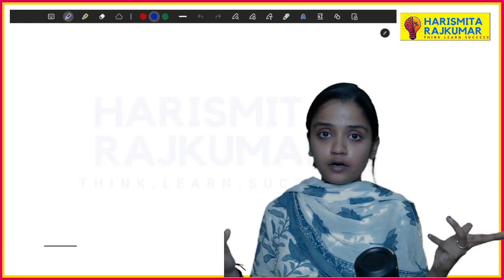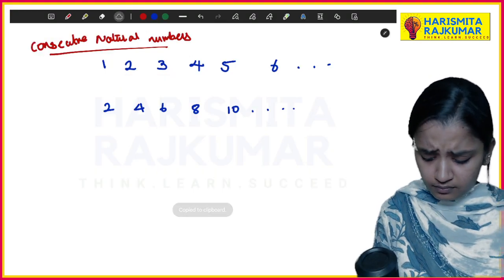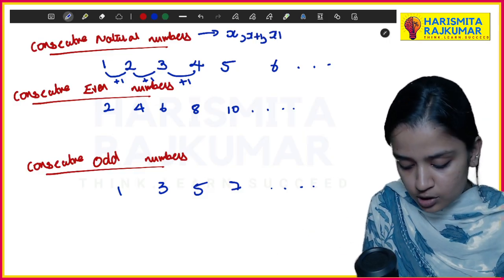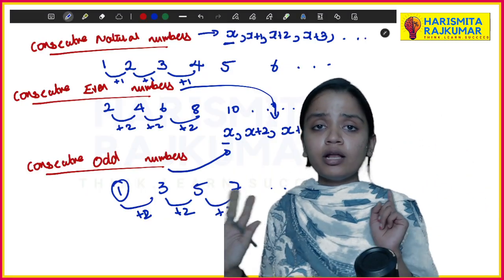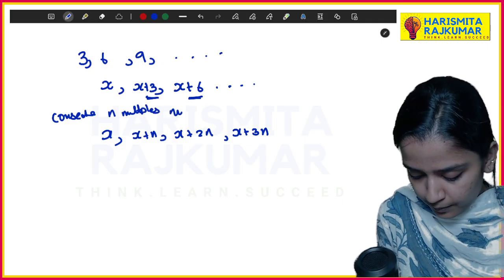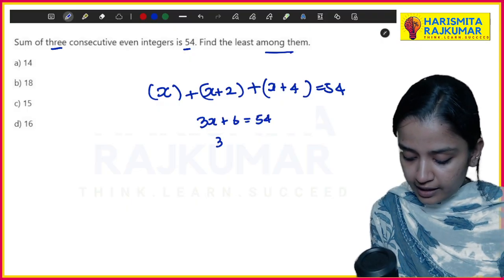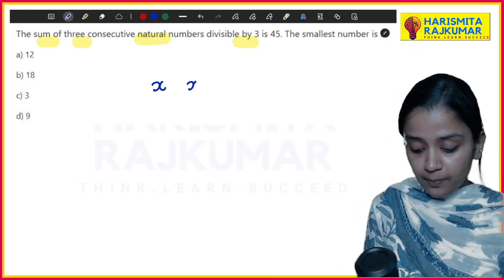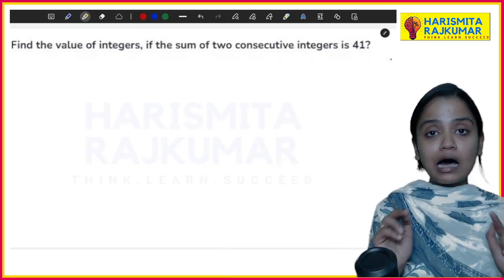Consecutive Numbers | Aptitude Tricks for MAT, TANCET, Placements & Bank Exams | Number system #15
Want to master Consecutive Numbers for your exams? 🚀
In this video, I’ll explain simple tricks and shortcuts to solve consecutive number problems quickly and accurately. Perfect for MAT, TANCET, Placement Exams, Bank Exams, SSC, and other competitive tests.

✨ What you’ll learn:

Meaning of consecutive numbers

Smart methods to save time in exams

📌 Watch till the end for practice questions and tips!